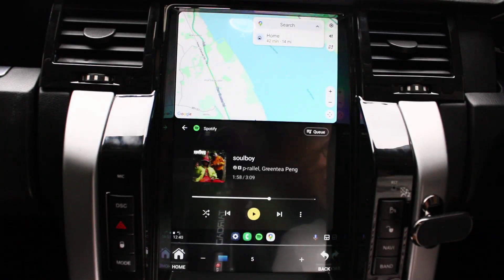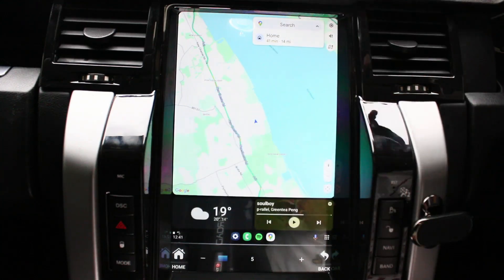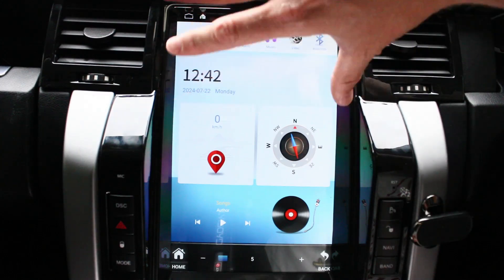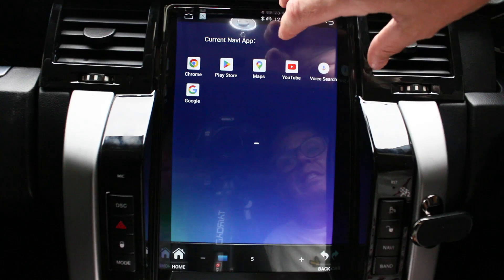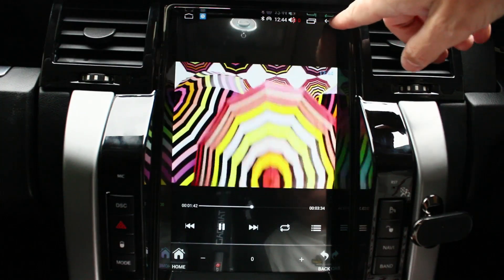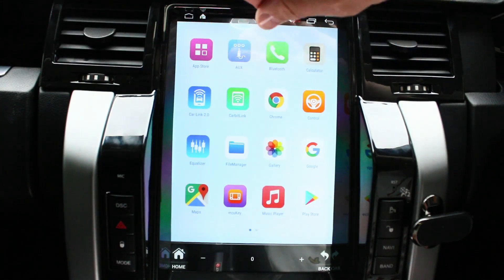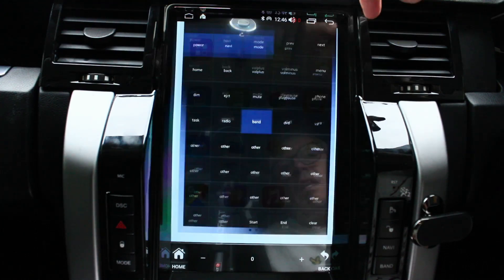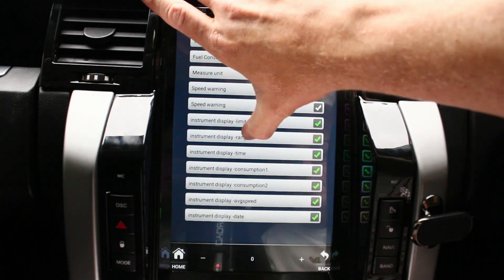Range Rover Sport | 2005-09 | Tesla Style Android Head Unit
Hi all, here's a Range Rover Sport, Tesla Style Android head unit we installed this week, this is a great system in the car, and completely elevates the dash from the small original screen to a new whopping 12.3" tesla screen.

This unit being an Android system, means you've got access to the Google Play Store so that you can download applications directly to the unit's storage space, meaning you can get your choice of applications directly onto the system.

It's also got built-in Wireless Apple CarPlay and Android Auto allowing you to easily pair your phone up to the system to transfer all your phone's everyday applications like Spotify, Waze, Google Maps, Calls and Messages onto the screen.